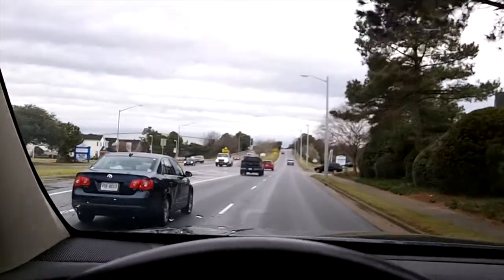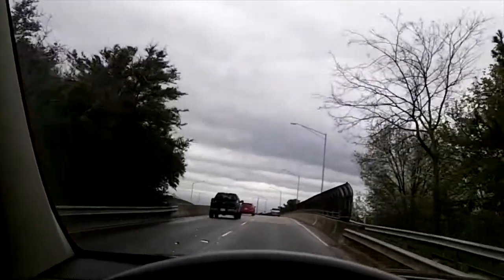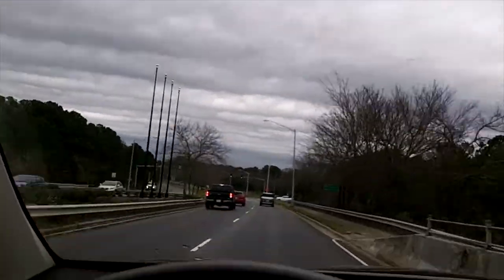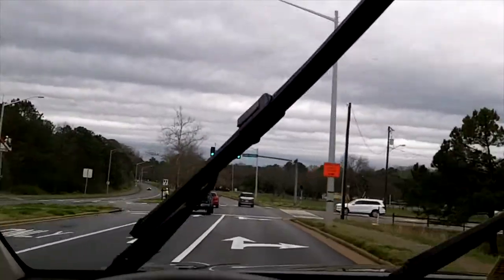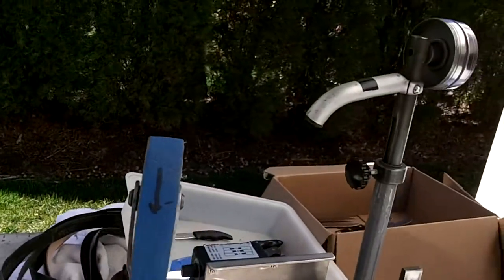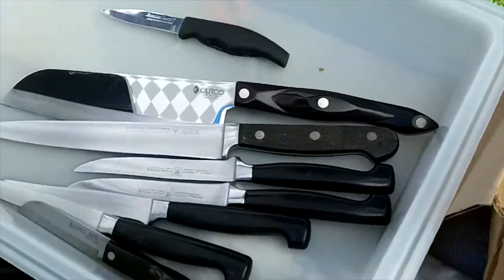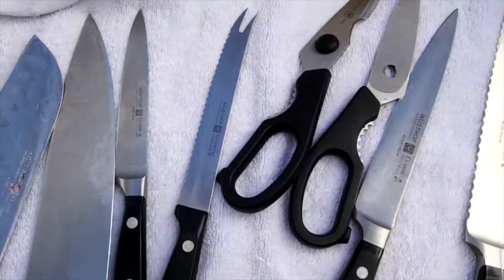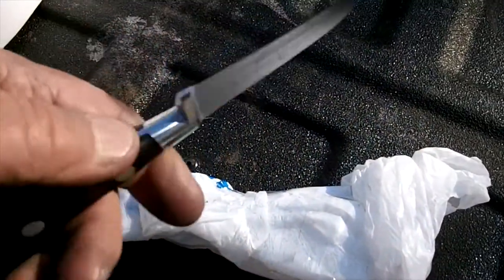KNIFE SHARPENING: Kitchen knives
neighbors helped make a great knife day today.
good luck to everyone. see you soon.
SOUNDS LIKE SNOW IS COMING MAYBE SUNDAY
Please Visit my Knife Wed Page for info.

Camera and such:
KNIFE STUFF
Kalamazoo 1” x 42” belt sander + Viel 1 x 42
3M Trizact belts from 100 grit to 4,000
Baldor 6" buffer + Eastwood 10"